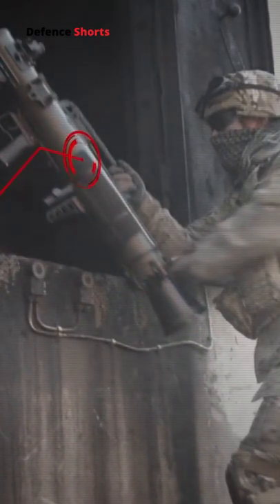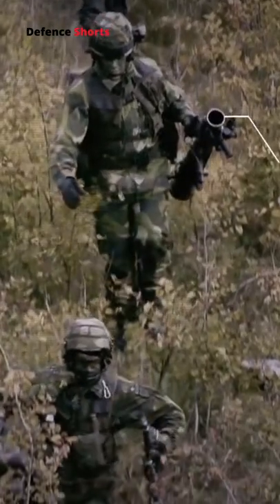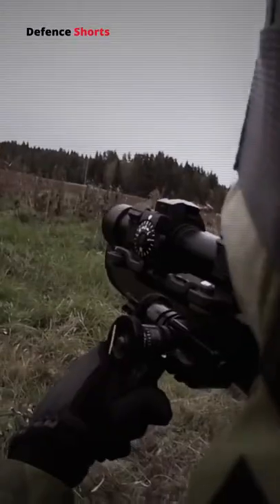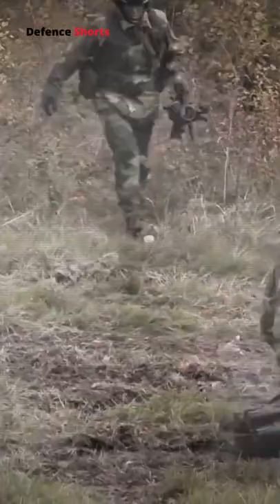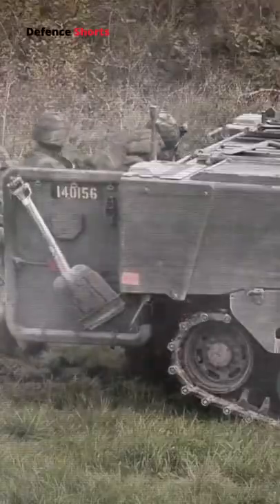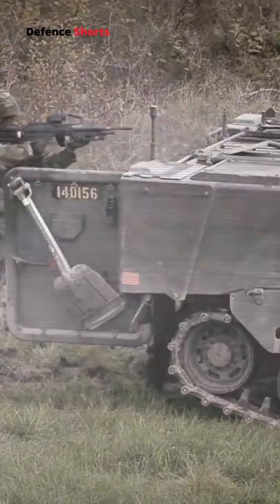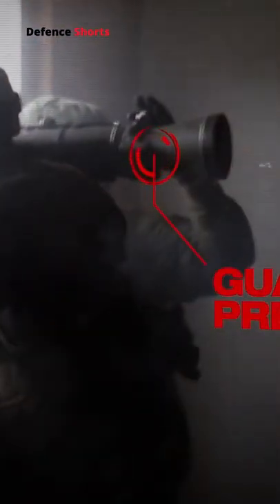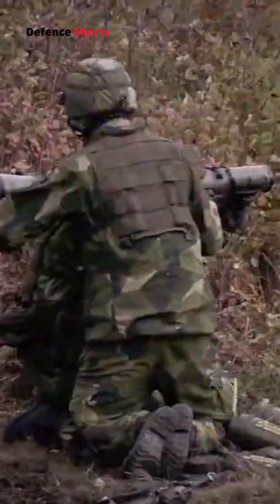AT4 Light Anti-Armour Weapon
AT4 Light Anti-Armour Weapon - The AT4 is a Swedish 84 mm unguided, man-portable, single-shot, disposable, recoilless smoothbore anti-tank weapon built by Saab. Saab has had considerable sales success with the AT4, making it one of the most common light anti-tank weapons in the world.